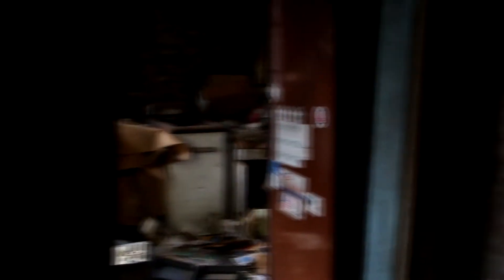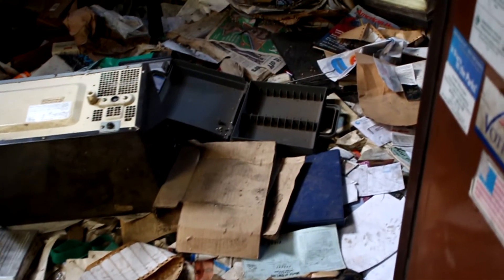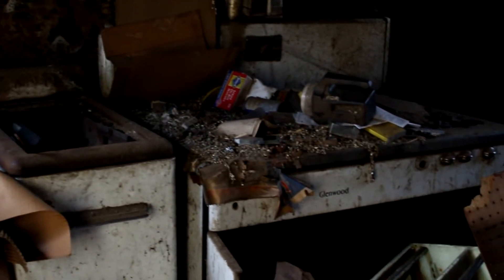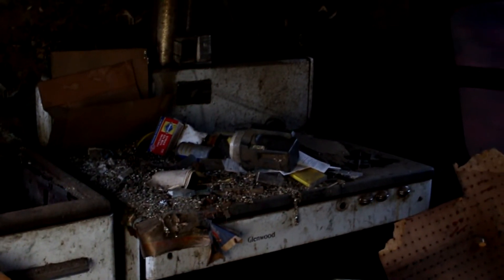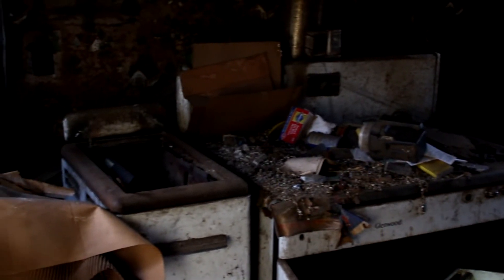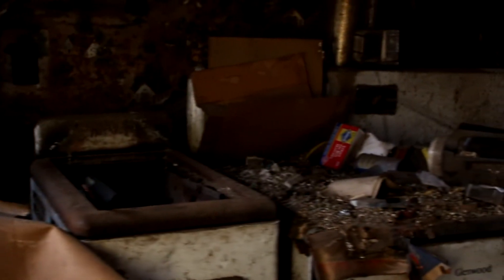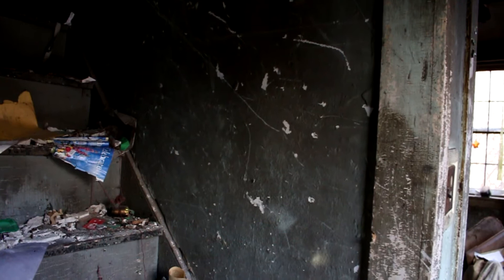CROSS-DRESSERS HOUSE| Left abandoned Silent Studio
Abandoned house of a CROSS-DRESSER | WE FIND NOTES
A story of a cross dressers  home, everything being left behind. wigs clothing books magazines, notes

Thank you all! i appreciate all the support! much love!